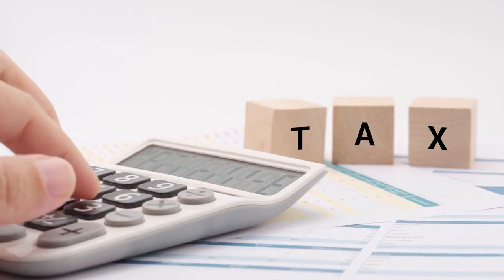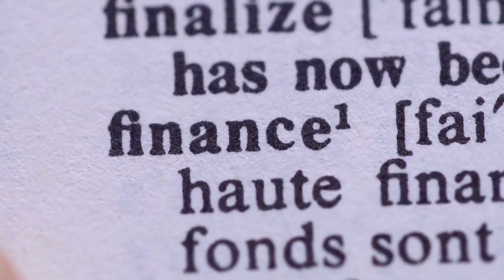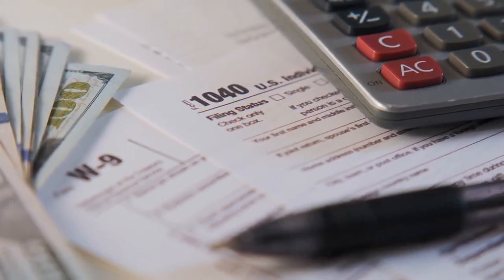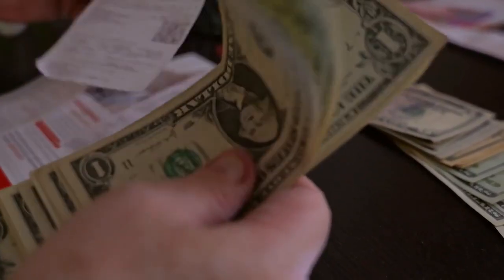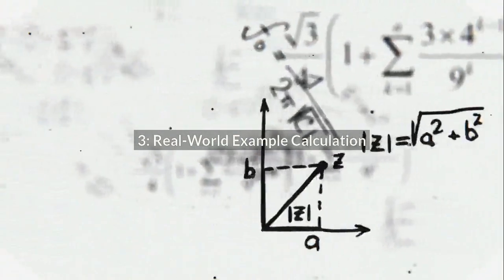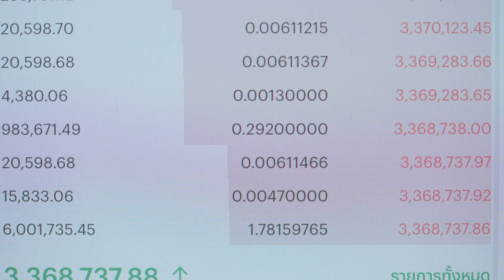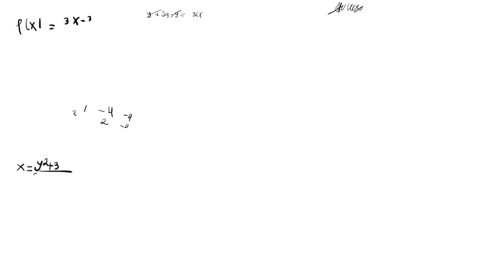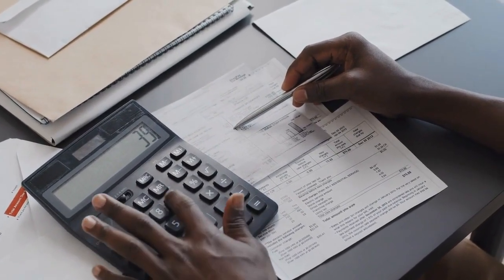After-Tax Margin Calculator – Know Your Real Profit!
Understand Your Real Profitability with the After-Tax Margin Calculator

Are you looking to get a more accurate picture of your business’s profitability? The After-Tax Margin Calculator is the perfect tool for entrepreneurs, investors, accountants, and financial analysts who want to measure true performance — after the government takes its share.

💡 What is After-Tax Profit Margin?
After-tax profit margin is a financial ratio that shows the percentage of net income remaining after all taxes have been paid. Unlike gross or operating margin, this metric reflects the final “take-home” percentage of every dollar earned. It provides a clearer insight into how efficiently a company is managing both its operations and its tax obligations.

🔢 Why Use an After-Tax Margin Calculator?

✔ Eliminate guesswork from financial analysis
✔ Make better investment or budgeting decisions
✔ Easily compare profitability between businesses
✔ Adjust pricing strategies based on realistic profit margins
✔ Understand how taxes impact your actual bottom line

Whether you're running a small business or analyzing a public company, this calculator will help you cut through the noise and focus on what truly matters: real profits.

📈 Features of the Calculator:

Enter pre-tax income and tax rate to get accurate after-tax margins

Instantly see your net income and profit margin after tax

Simple and intuitive interface

Works on all devices – no app download required

Totally free and privacy-friendly — no login needed